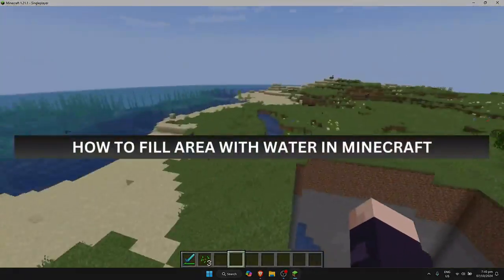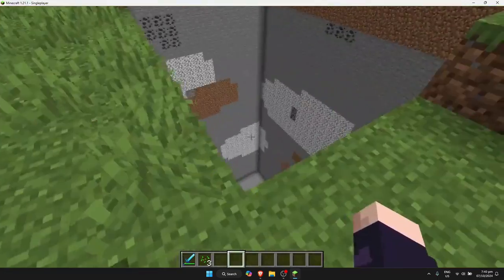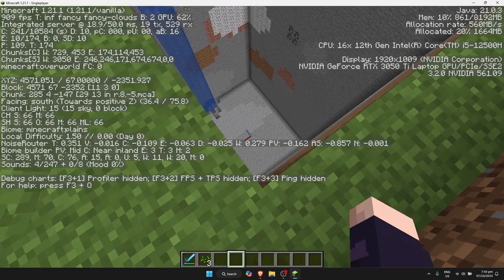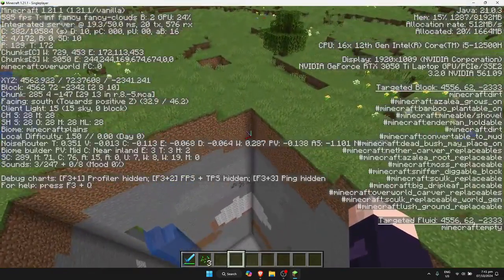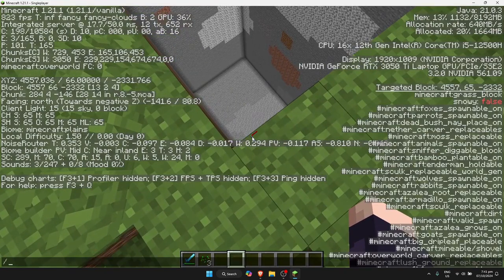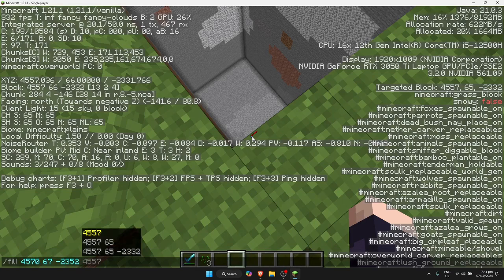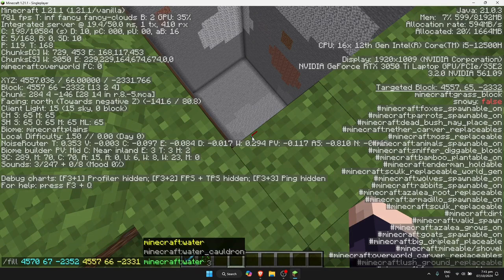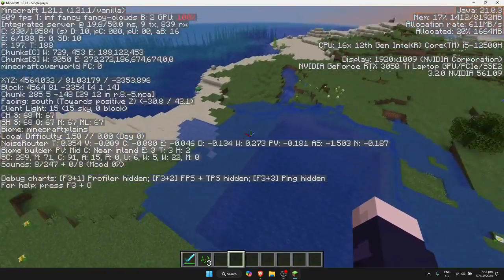How to Fill an Area with Water in Minecraft | Minecraft Tutorial (2027)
Looking to fill an area with water in Minecraft? This step-by-step tutorial will guide you through the process of filling any area with water, perfect for building ponds, lakes, or underwater bases. Whether you're a beginner or an experienced builder, this guide will help you complete your project efficiently.

In this tutorial, you'll learn:
How to use water buckets or commands to fill an area with water.
Step-by-step instructions to create an infinite water source for large areas.
Tips for ensuring your water spreads evenly and fills the entire space.

Create water features in your world—follow these steps to fill an area with water in Minecraft!